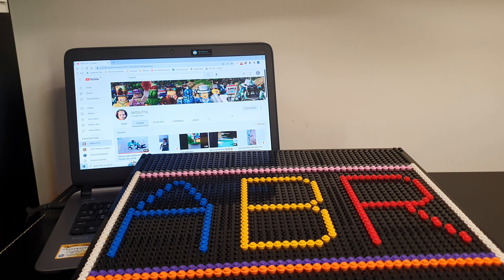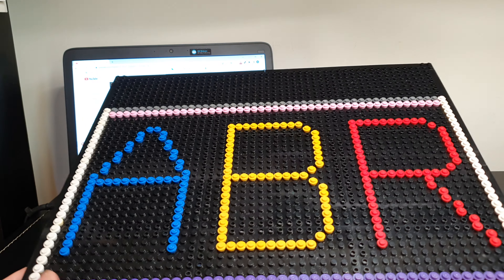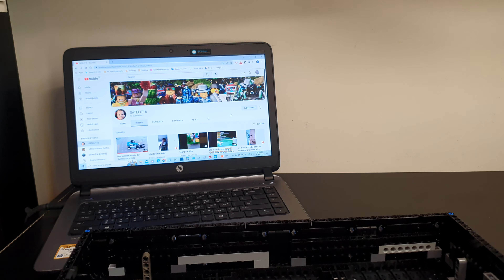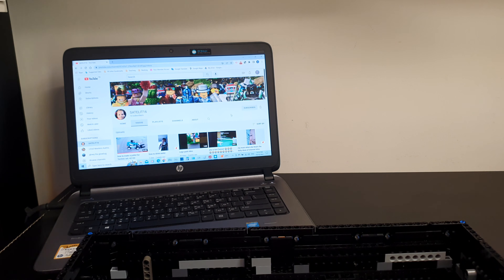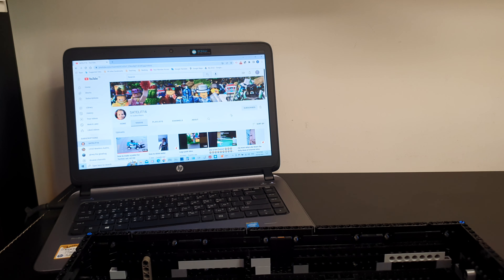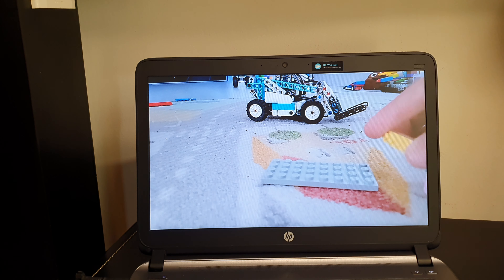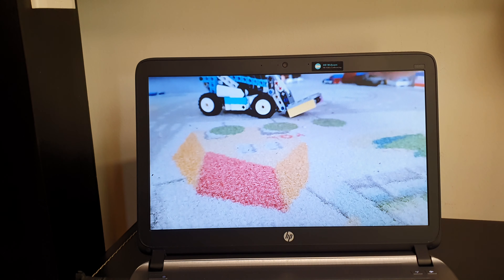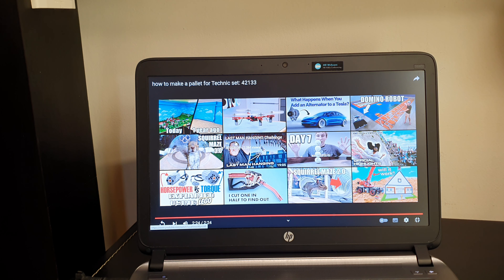Lego display turntable and shout out to SATELIT16 :)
How to create a turntable to display Lego sets on Youtube.
And a shout out to a determined young Youtuber :)